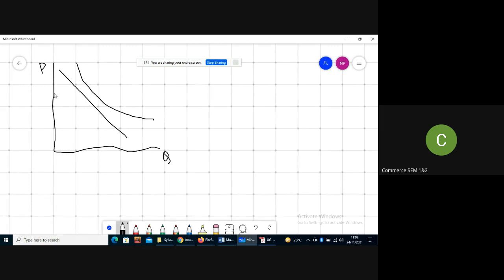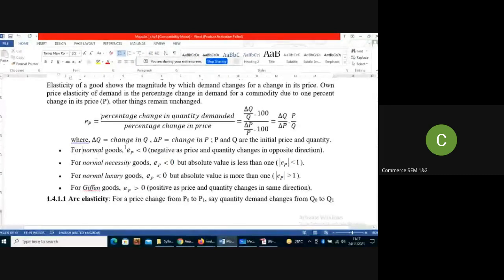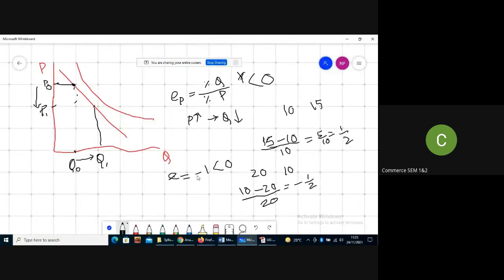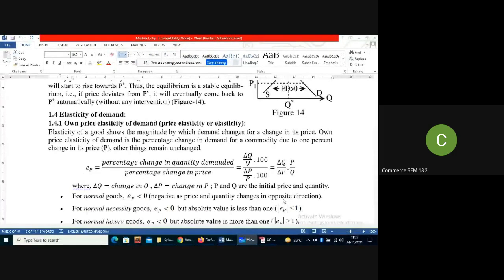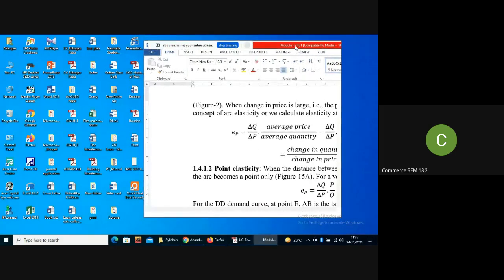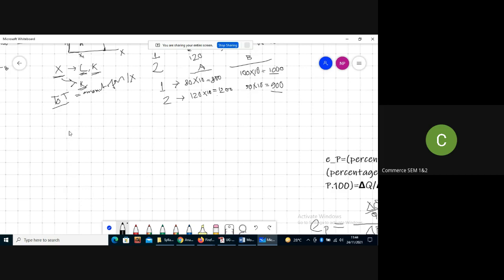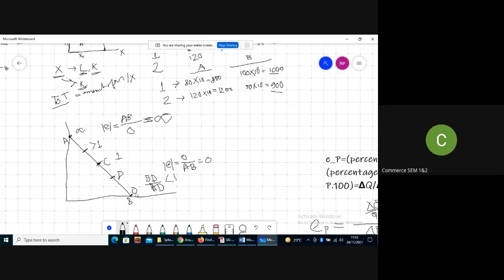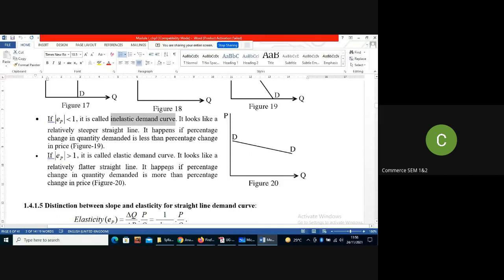Microeconomics 1 | Demand and Consumer Behaviour | Unit 1, Lecture 3 | Elasticity of demand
Elasticity of demand; Own price elasticity of demand (price elasticity or elasticity); Arc elasticity; Point elasticity; Straight line demand curve; Shape of demand curve